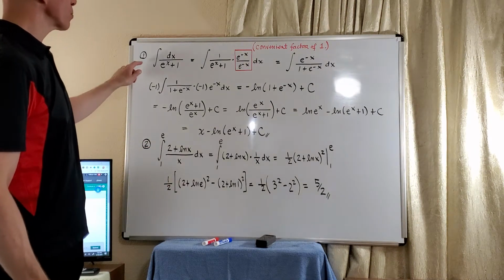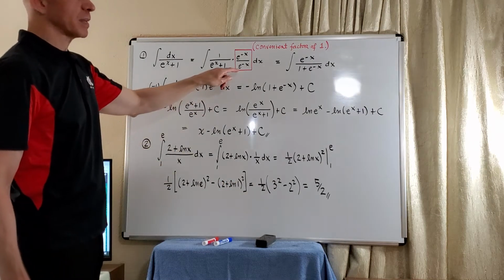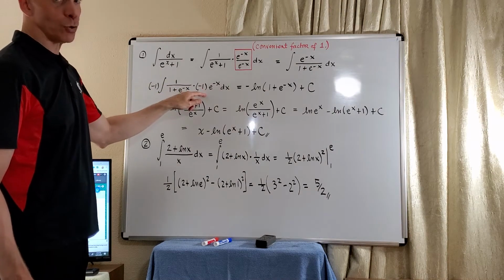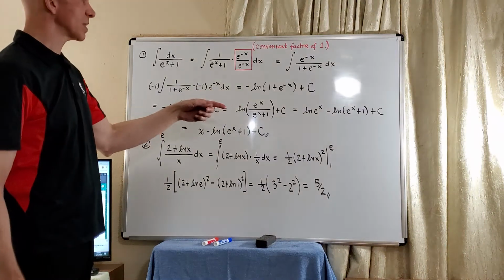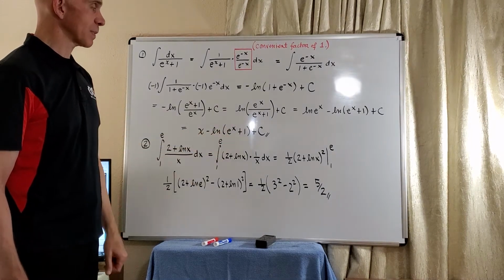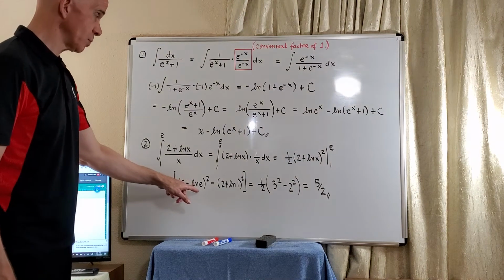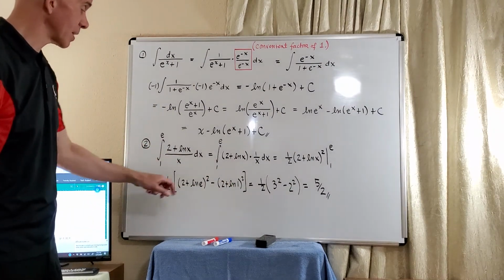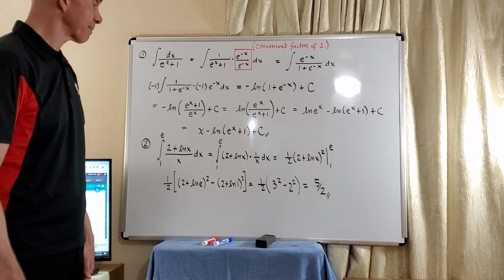Integrals Natural Bases CALCULUS I